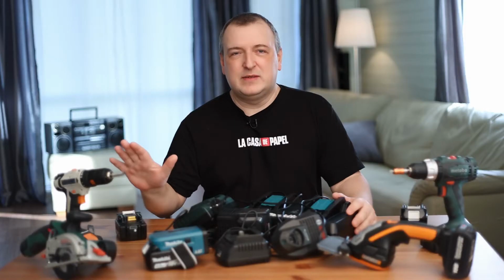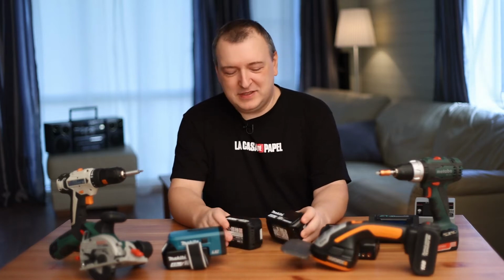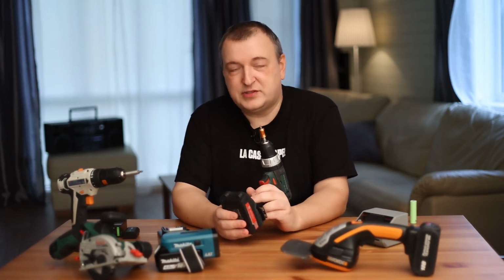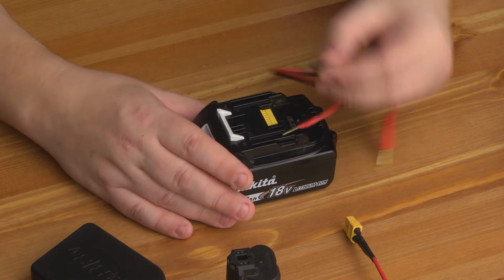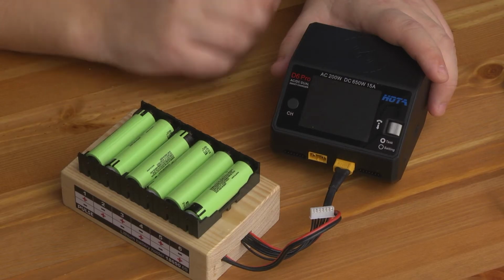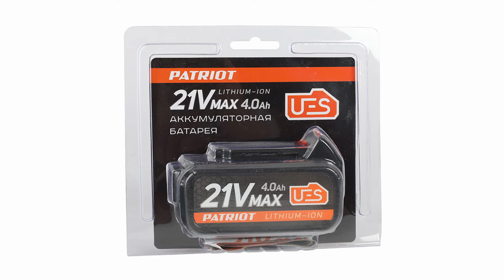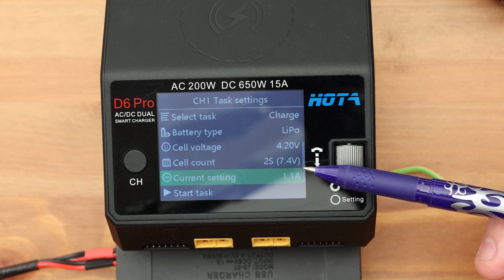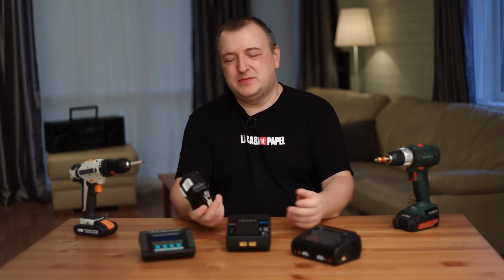ONE for ALL! Professional сharger for any tools.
Smart Charger for any of your construction tools. Two ports. You can charge, discharge and measure the battery capacity.